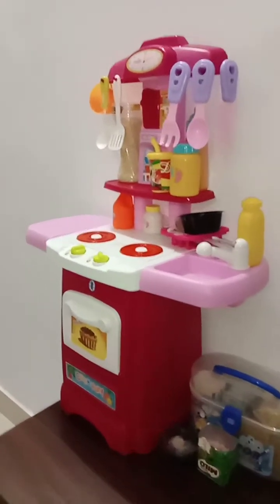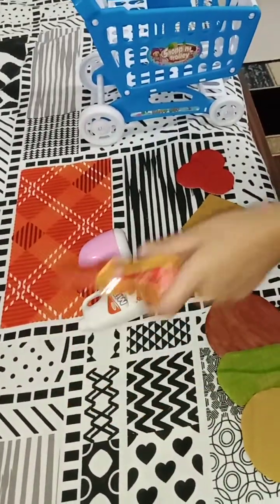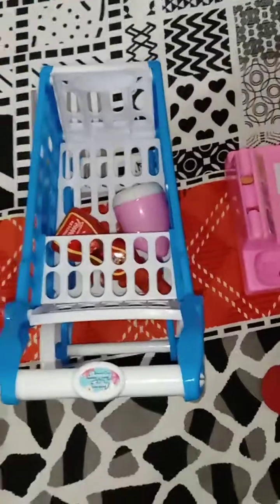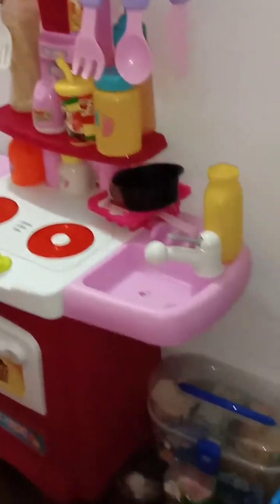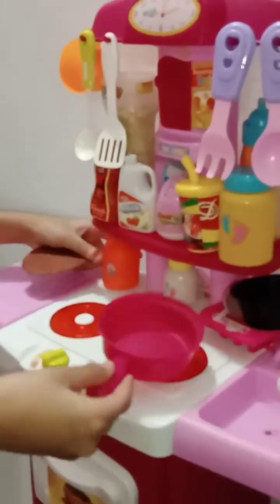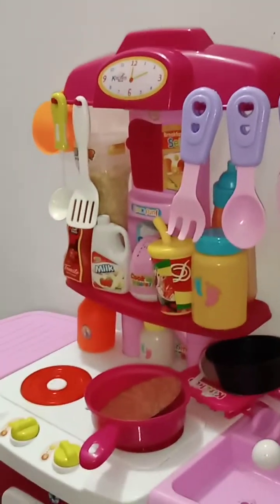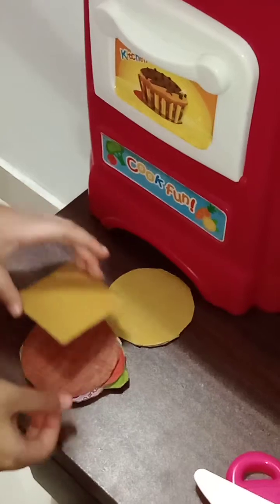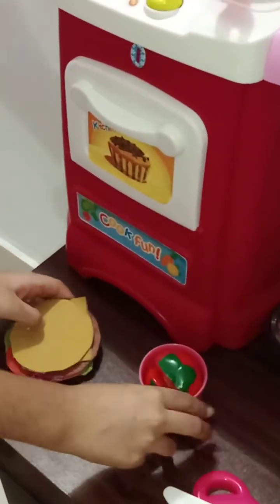cooking vlog Sarah's world 🙂